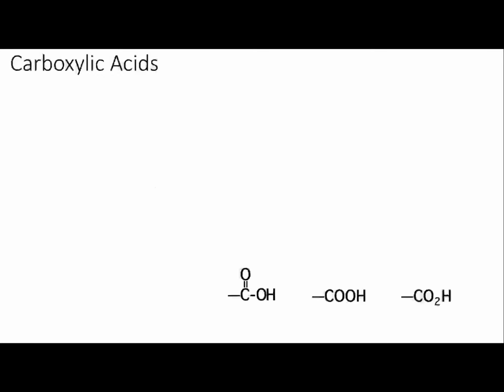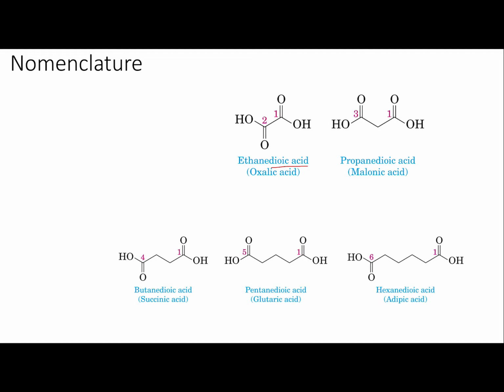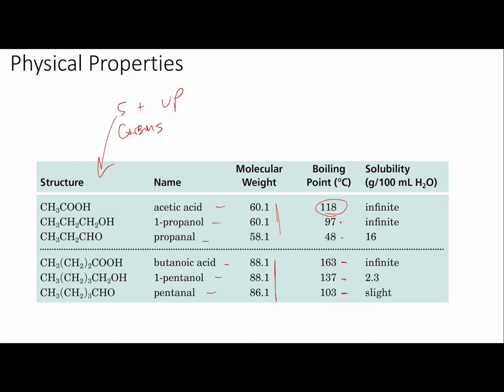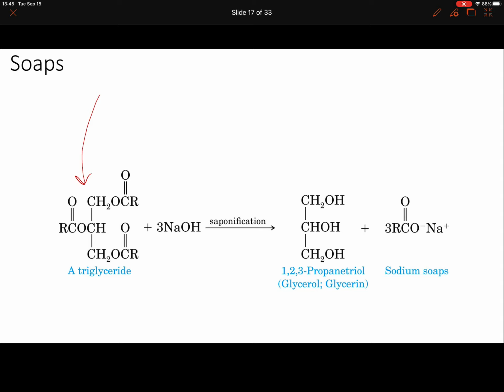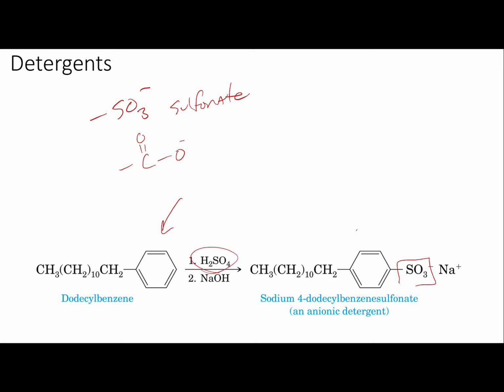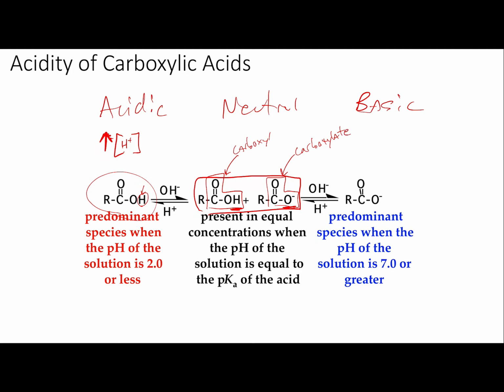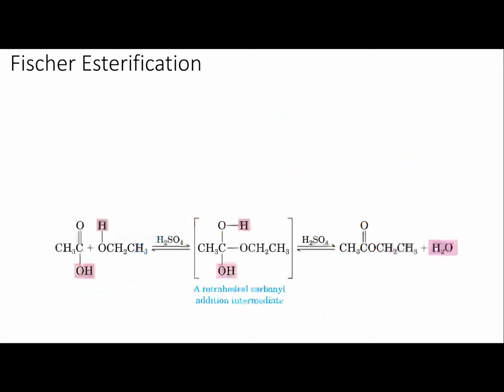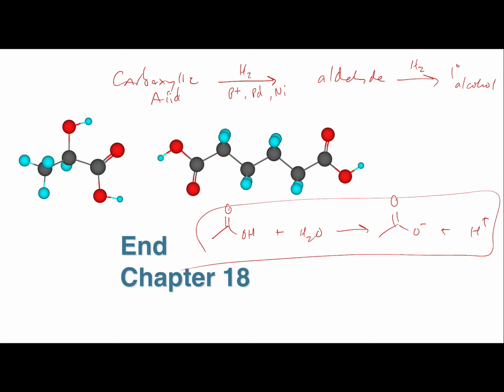Lecture Video - Chapter 18 - Carboxylic Acids